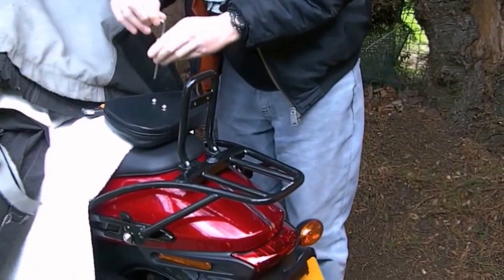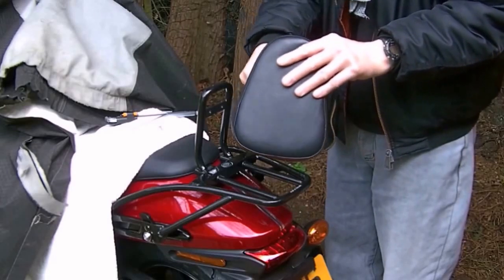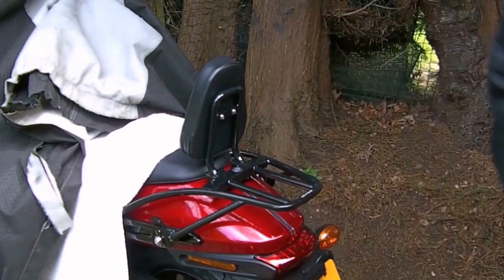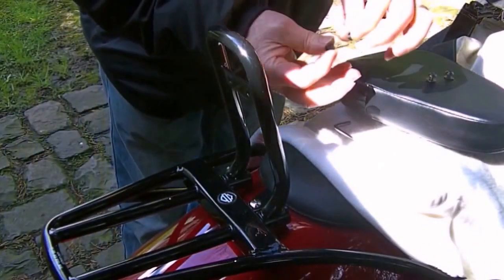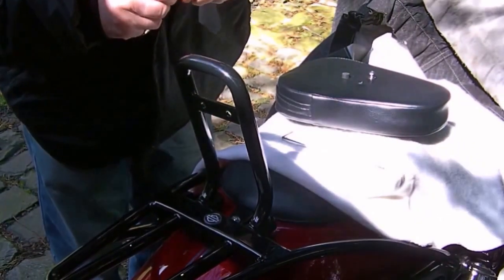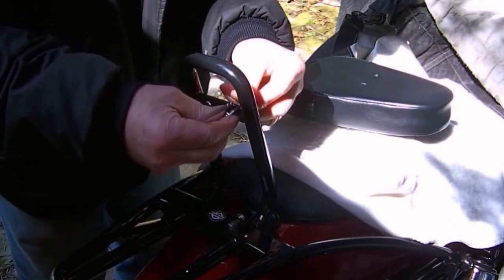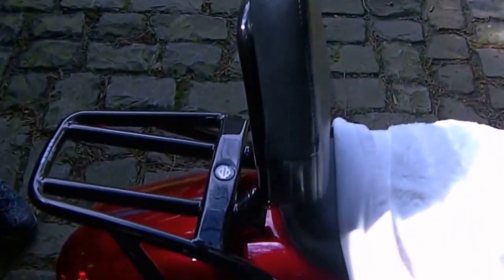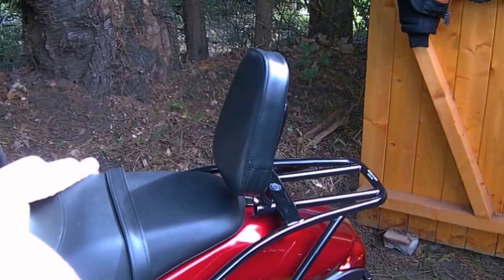H-D XG 750 Street #73 Back Pad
Description: Back Rest Pad or Sissy Bar Pad. Now, okay yes we make a bit of a meal doing this. And yes it is belt and braces and yes it's not necessary. But we do it anyway because it's now solid and it's not going to go anywhere.